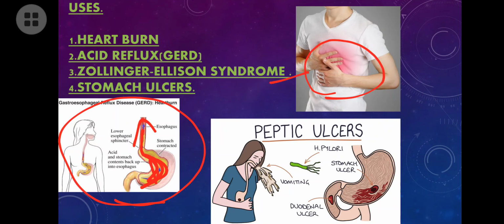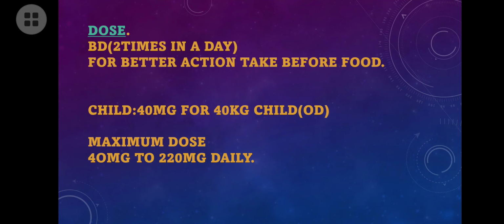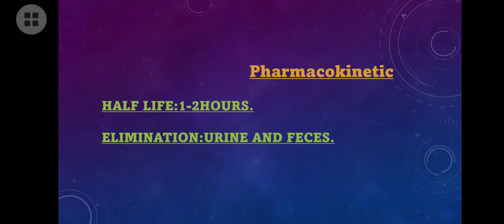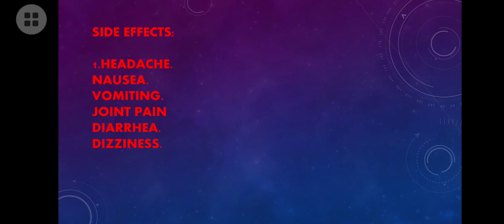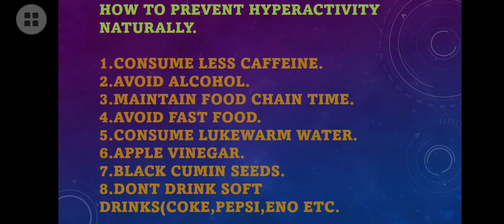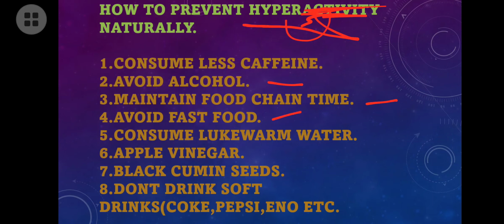Pantaprazole|Uses|Side effects|Brand name|How to prevent hyperacidity